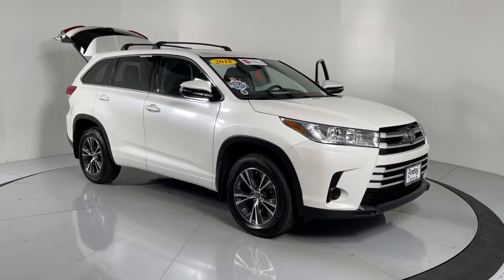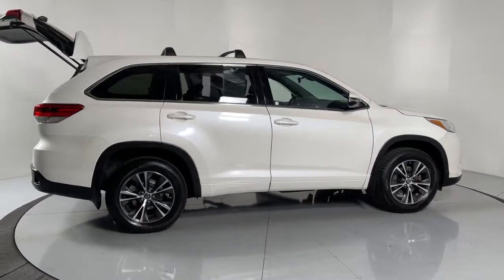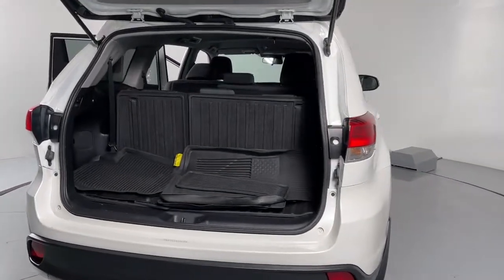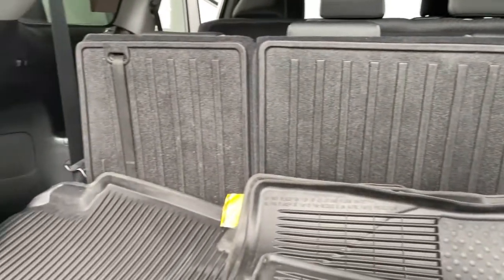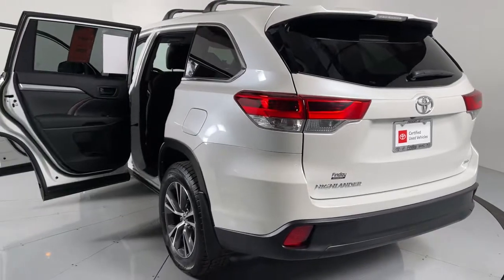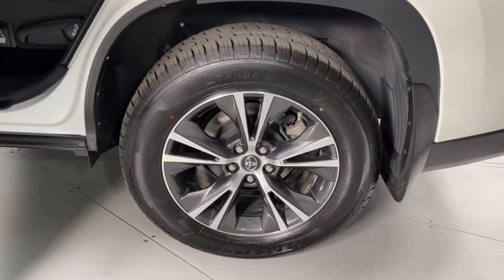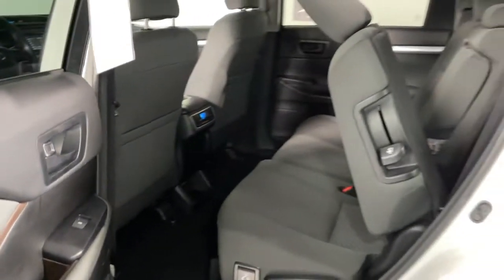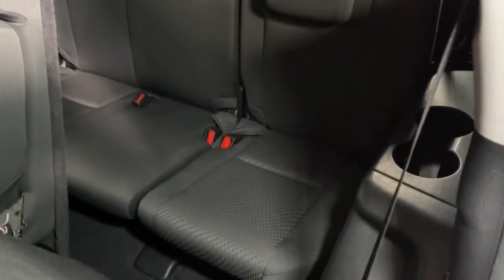2018 Toyota Highlander Prescott, Flagstaff, Phoenix, Bullhead City, Havasu, AZ PT4041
Blizzard Pearl Used 2018 Toyota Highlander available in Prescott, Arizona at Findlay Toyota Prescott. Servicing the Flagstaff, Phoenix, Bullhead City, Havasu, AZ area.

Welcome to Findlay Toyota in Prescott. All of our cars are hand picked and inspected for your piece of mind. This Toyota is equipped with the following options:brbrTOYOTA CERTIFIEDbr7YR/100,000 MILE WARRANTYbrNON SMOKERbr1 OWNER CLEAN CARFAXbrBluetooth, Backup Camera, Alloy Wheels, Power Seats, Adaptive Cruise Control, Lane Departure Warning, Collision Warning System, Bucket Seats, AWD, ABS brakes, Active Cruise Control, Alloy wheels, Electronic Stability Control, Heated door mirrors, Illuminated entry, Low tire pressure warning, Remote keyless entry, Traction control.brbrCARFAX One-Owner. Clean CARFAX.brbrCertified. Toyota Certified Used Vehicles Details:brbr  * Powertrain Limited Warranty: 84 Month/100,000 Mile (whichever comes first) from TCUV purchase datebr  * 160 Point Inspectionbr  * Vehicle Historybr  * Transferable Warrantybr  * Roadside Assistancebr  * Warranty Deductible: $50br  * Limited Comprehensive Warranty: 12 Month/12,000 Mile (whichever comes first) from certified purchase date. Roadside Assistance for 1 YearbrbrbrOdometer is 4723 miles below market average! AWD 8-Speed Automatic Electronic with ECT-i Awards:br  * 2018 KBB.com Best Family Cars   * 2018 KBB.com Best Resale Value Awards   * 2018 KBB.com 10 Most Awarded Brands